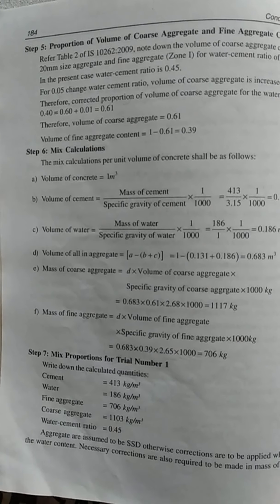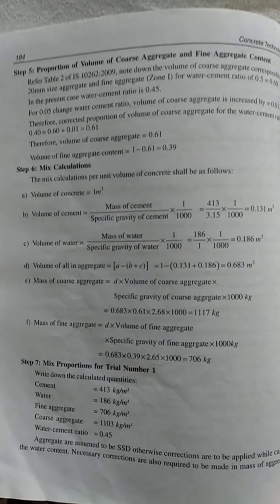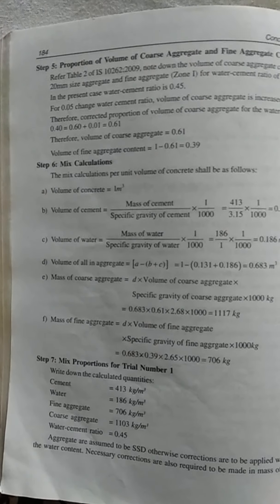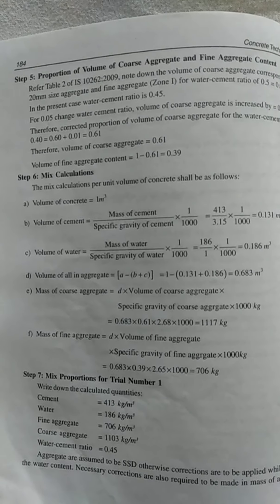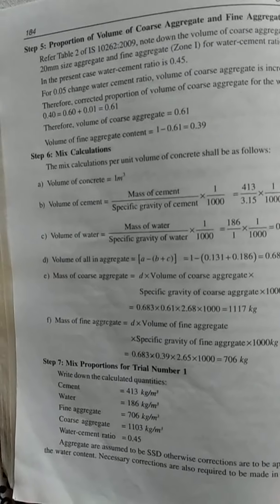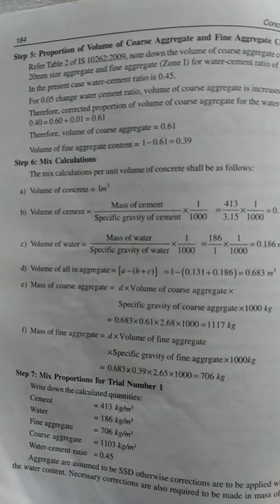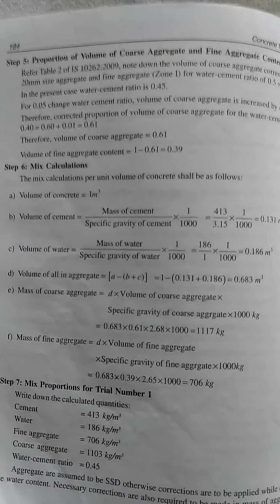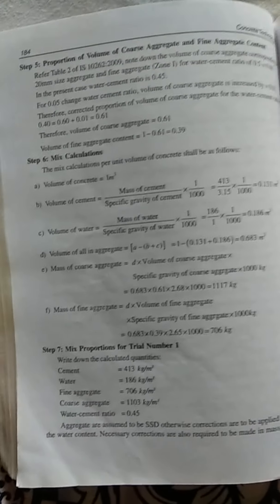Module 4 Continued Mix Design Problem by RBK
Mix Design Problem Without Chemical Admixture